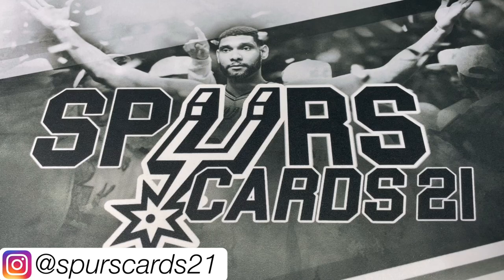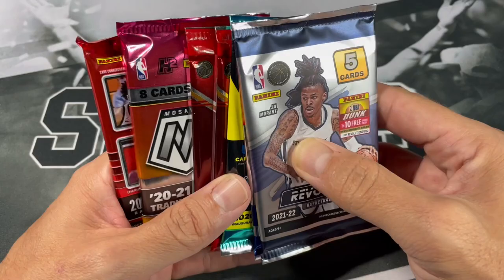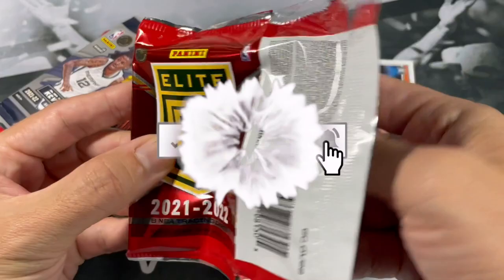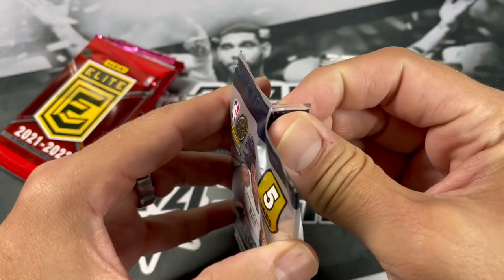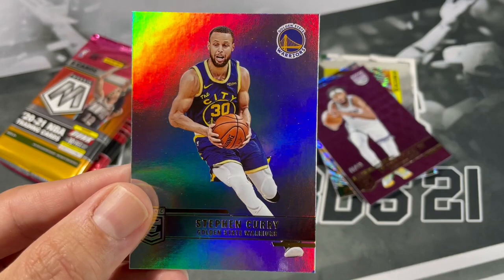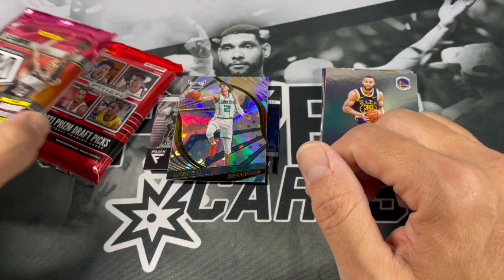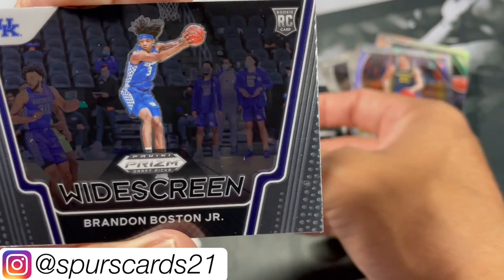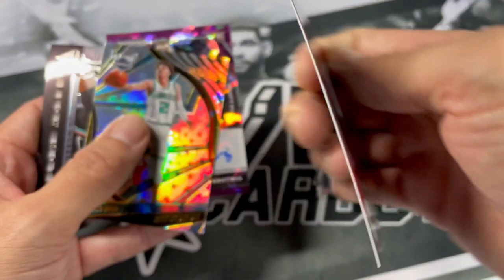SOMETHING GOING ON WITH THIS BOX | Brothers In Cards BIC GOLD 🏀 Sub Box! AUTO! LAMELO! CADE! 🔥🔥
Opening up a Brothers in Cards GOLD Basketball Box. This box is $255 shipped and comes with a guaranteed Gold and Core Feature pack. Blitz night order gives an extra pack per box. Pack Value is different for every box but they do their best to have quality products.